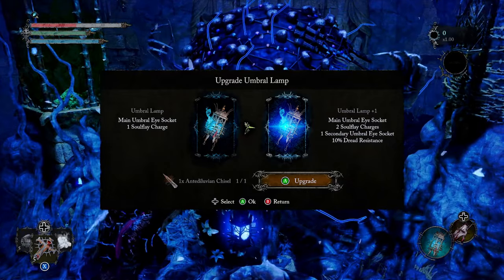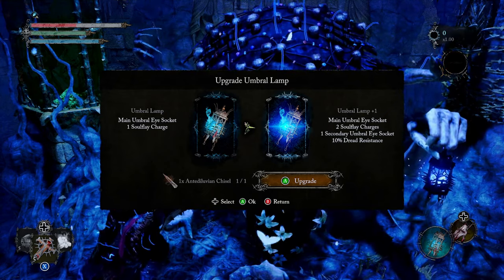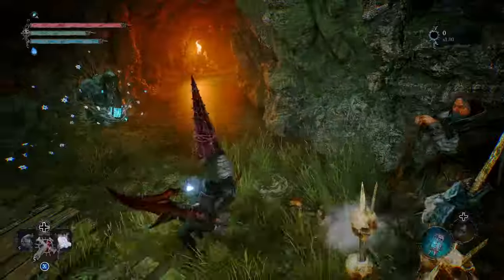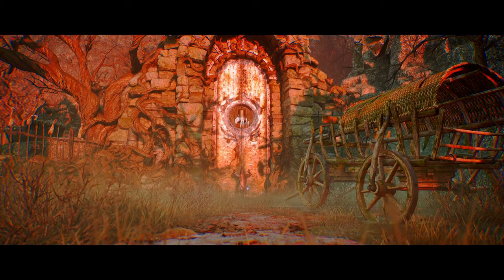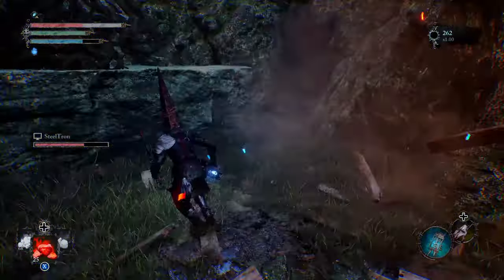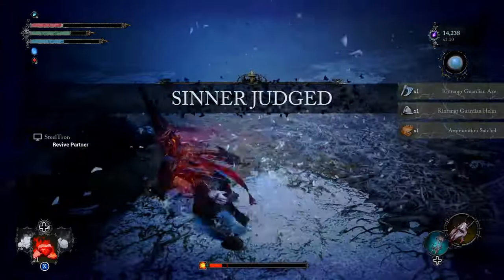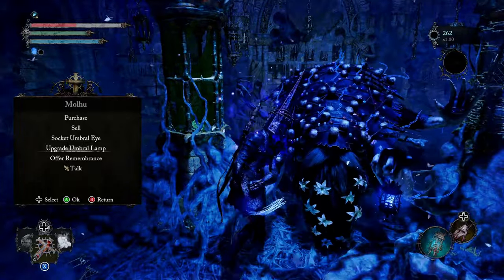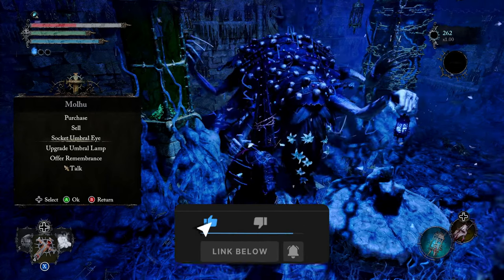Lords of the Fallen How To Upgrade Umbral Lamp - Antediluvian Chisel Locations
Lords of the Fallen How To Upgrade Umbral Lamp - Antediluvian Chisel Locations. Follow these steps to level up your umbral lamps with a second socket and locate the antediluvian chisel.

More Lords of the Fallen